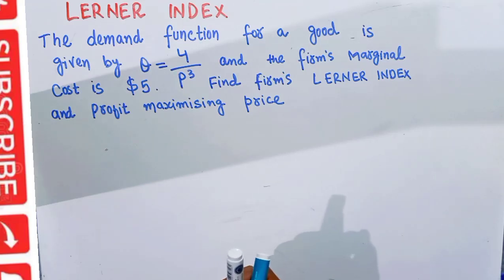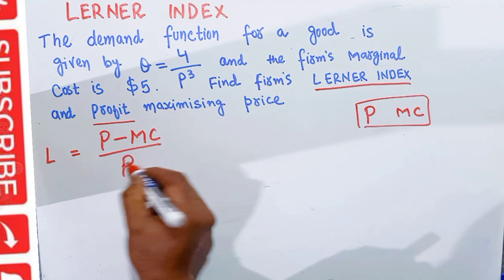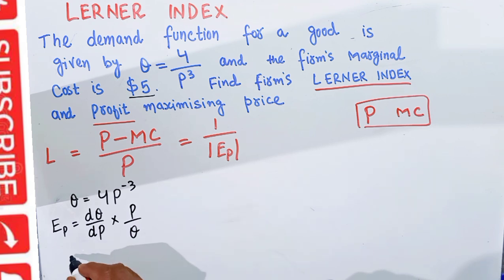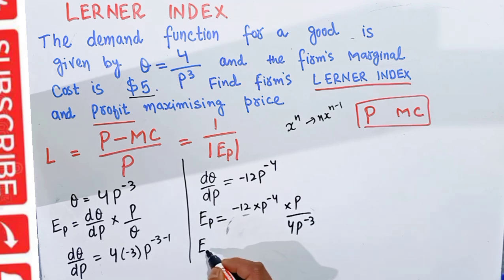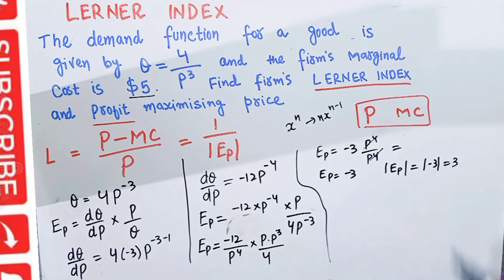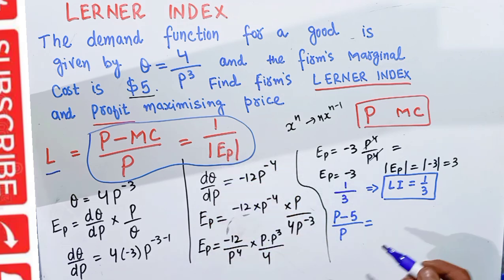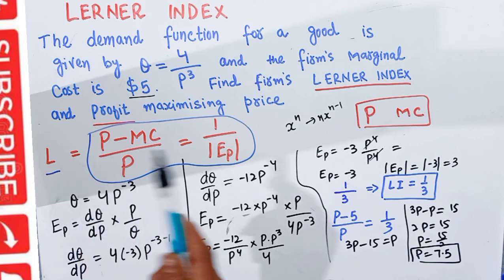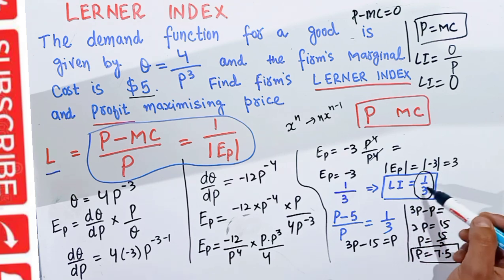Lerner index | Monopoly power | markup price